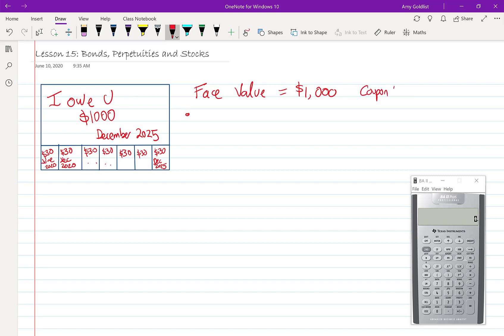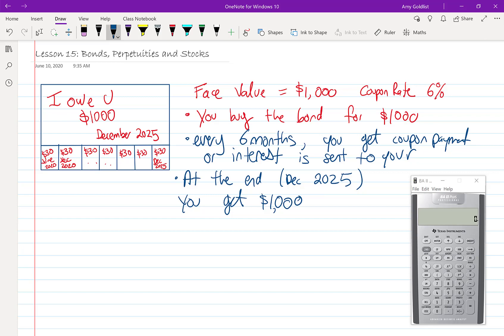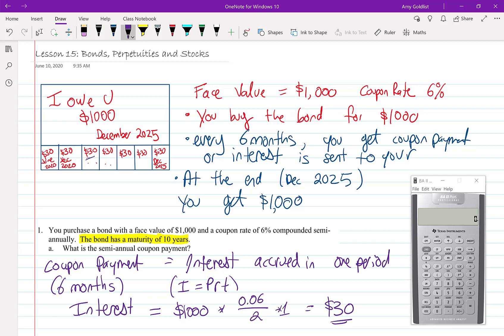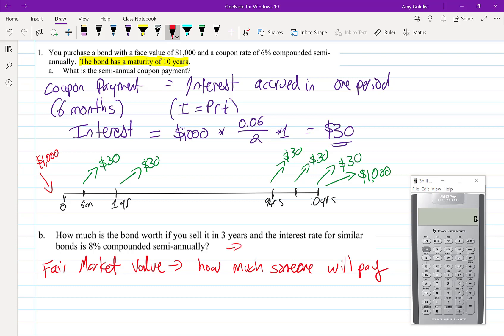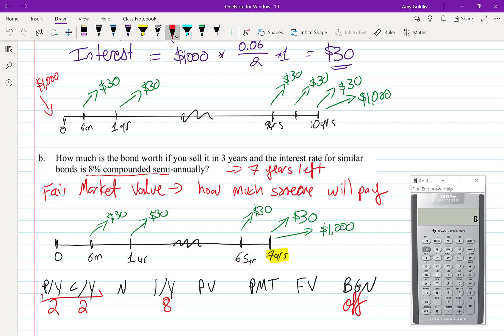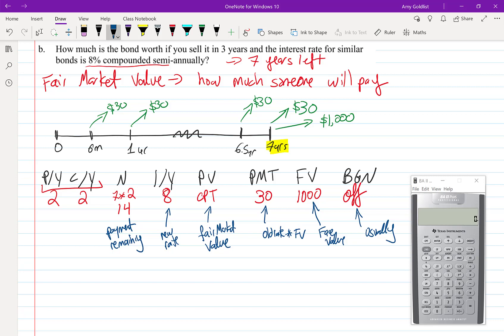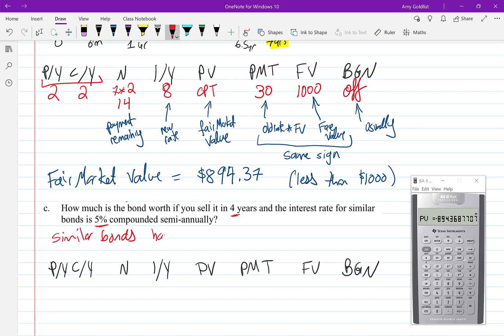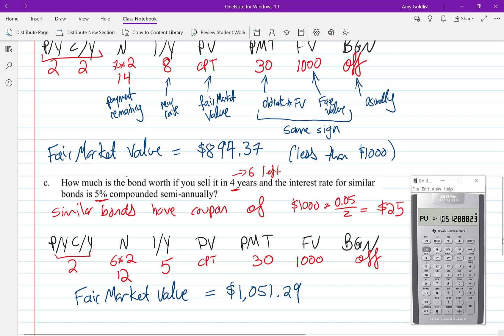Business Math Lesson 15: Bonds, part 1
You purchase a bond with a face value of $1,000 and a coupon rate of 6% compounded semi-annually.  The bond has a maturity of 10 years.

b) How much is the bond worth if you sell it in 3 years and the interest rate for similar bonds is 8% compounded semi-annually?
c) How much is the bond worth if you sell it in 4 years and the interest rate for similar bonds is 5% compounded semi-annually?